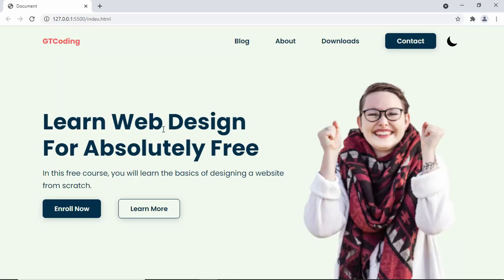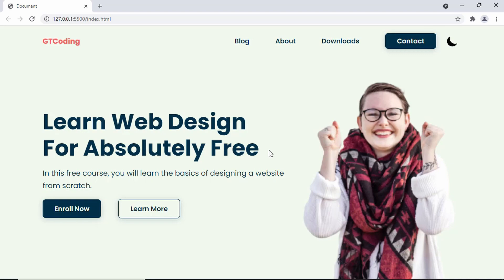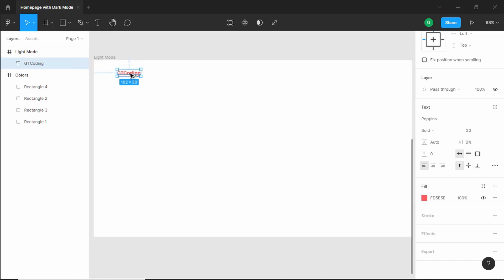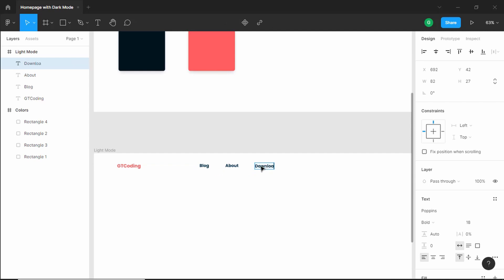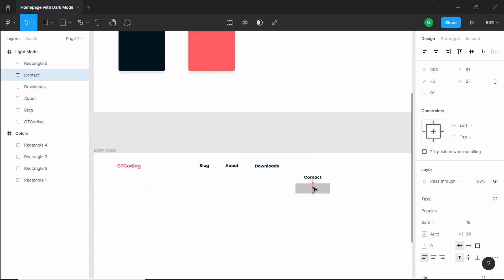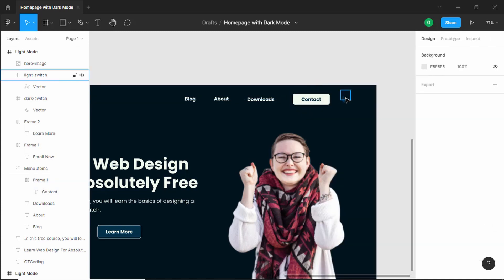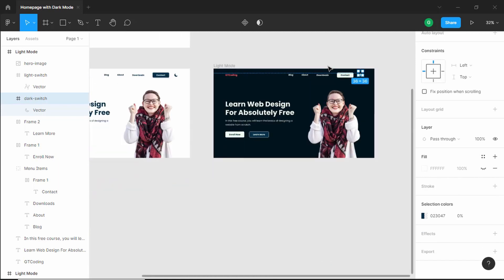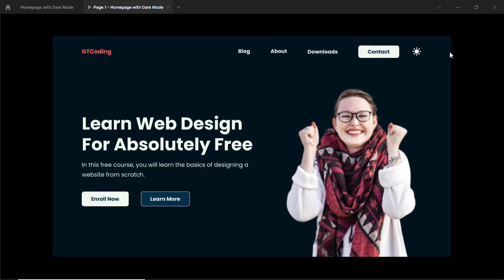Convert Figma Design To Real Website (Homepage with Dark Mode) - 1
Hi guys, in this video we will start designing a homepage with dark mode using Figma. In the next video, I will show you how to convert this design to a real website by writing the code (HTML, CSS, and JavaScript). I hope you find this useful.